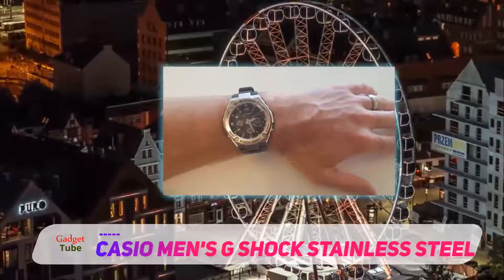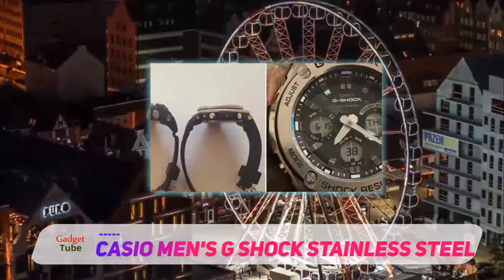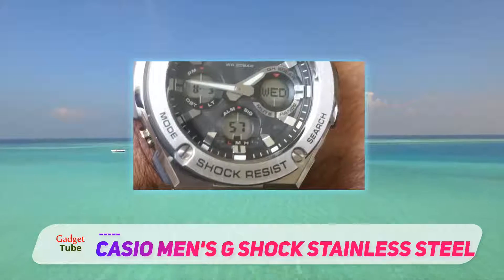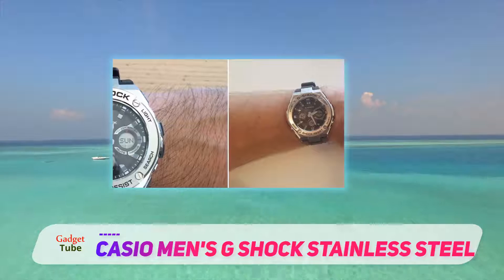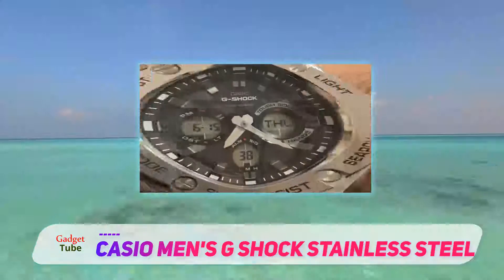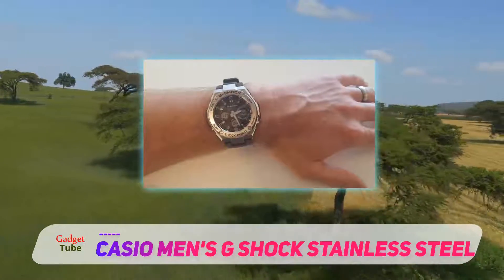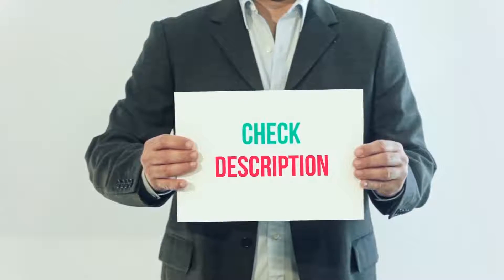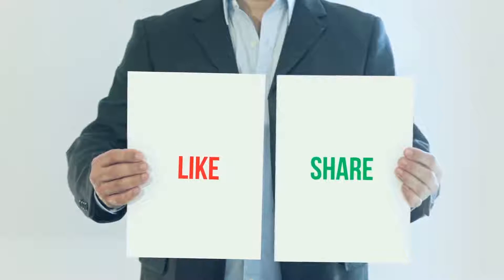The Best Solar Watch - Casio Men's G Shock Stainless Steel Review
Casio Men's G Shock Stainless Steel - Is One Of The Best Solar Watch Of 2021!